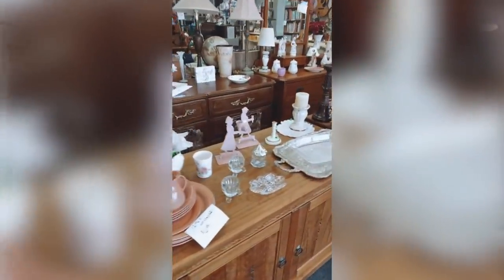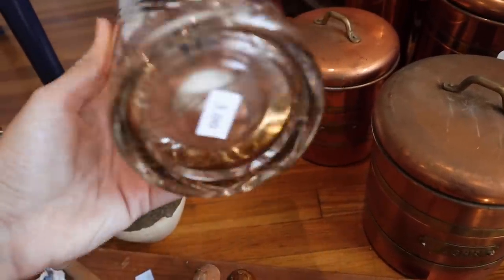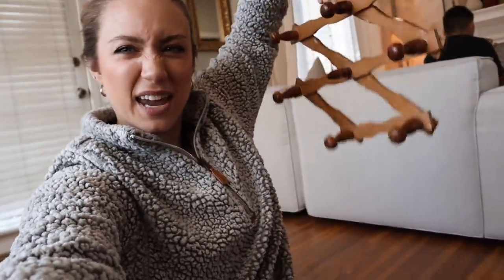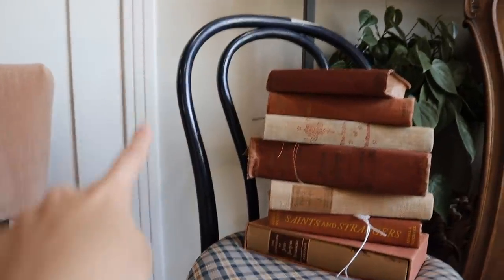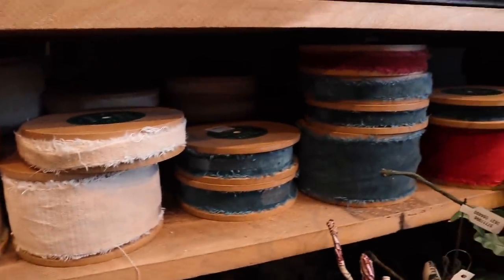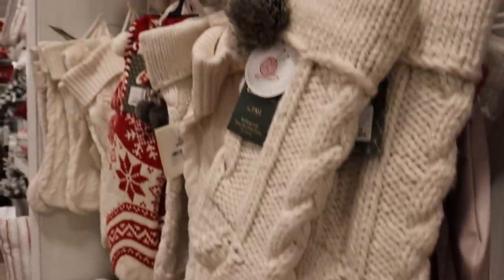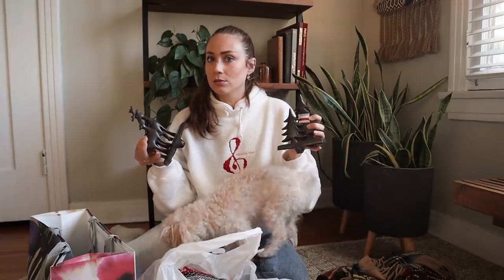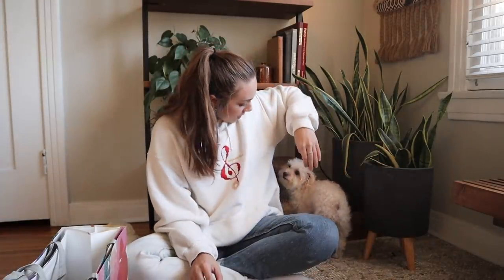thrift decor haul + christmas decor shopping | XO, MaCenna Vlogs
DIY Channel:  @XO, MaCenna

found some amazing things thrift shopping recently and shopping for Christmas decor!!! I cant wait to start decorating.

Music
Opening Presents by Christmas Time